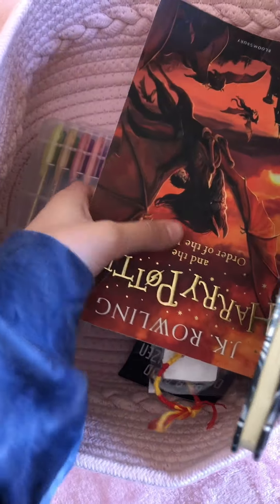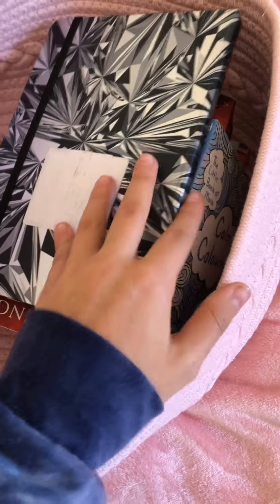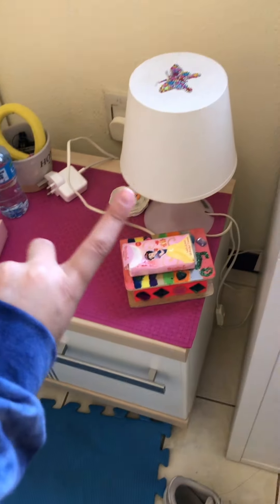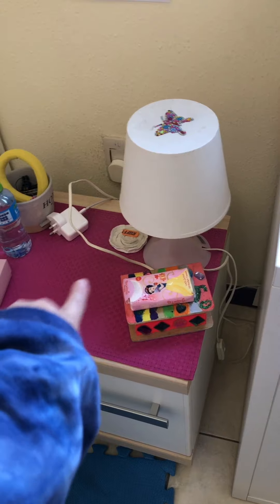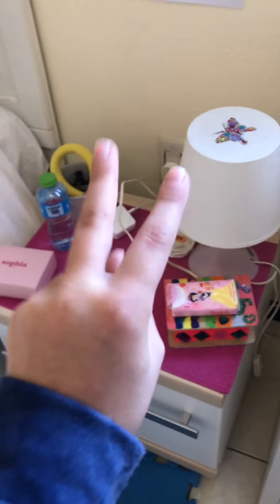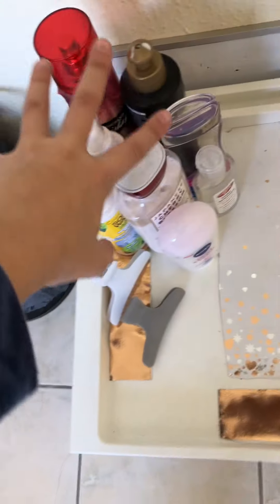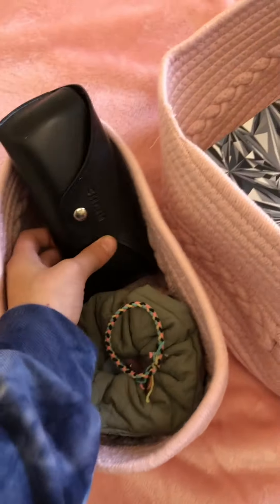Organizing my room-Nour Serhan